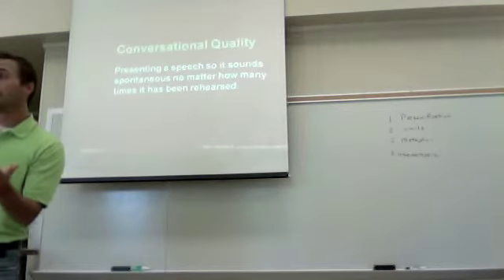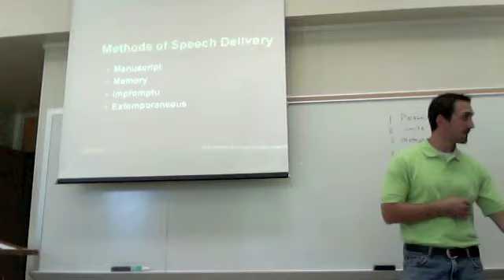Delivery (Part 1)